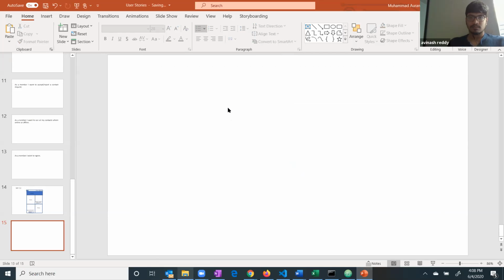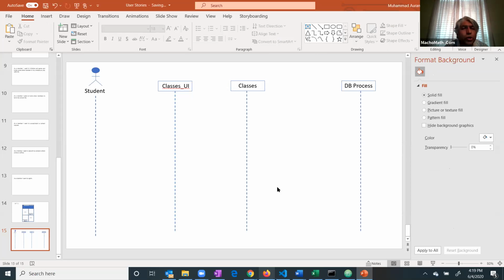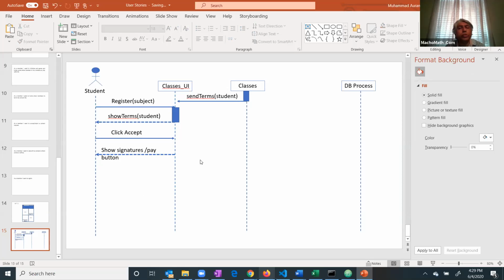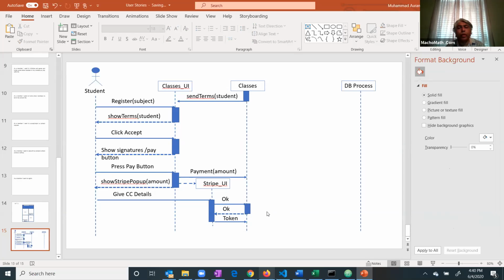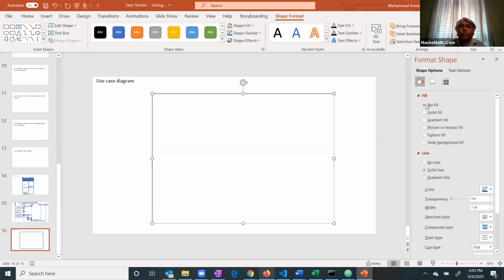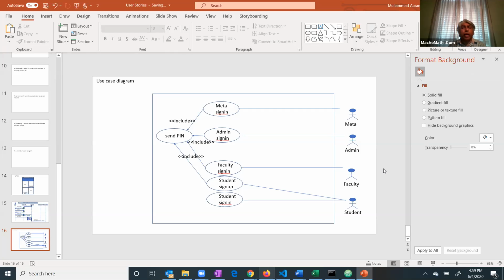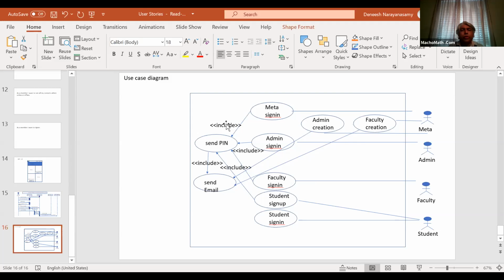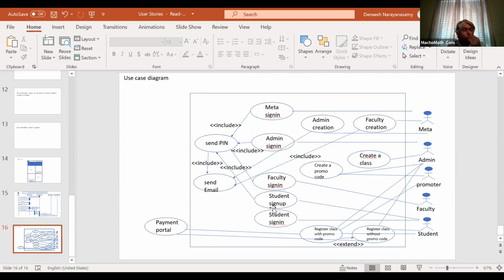Lecture June 04, 2020 Sequence diagram, Use case diagram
We discussed a made a sequence diagram for a scenario. Later we made a use case diagram.